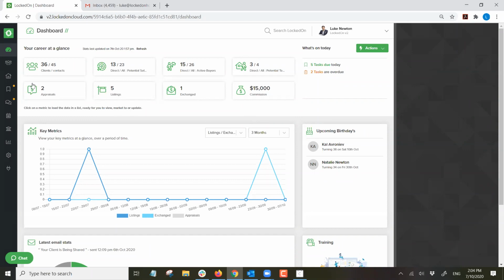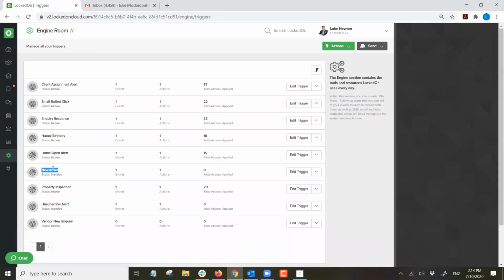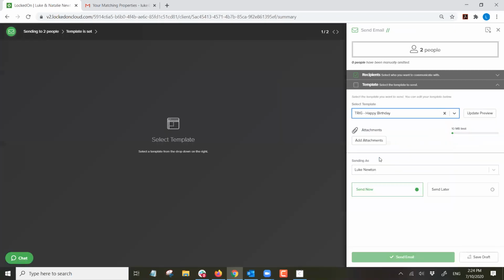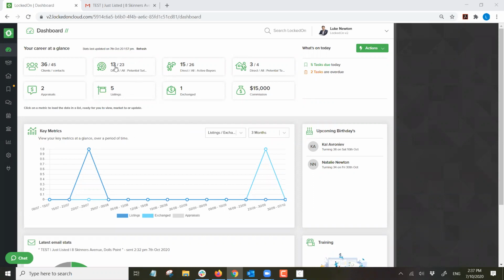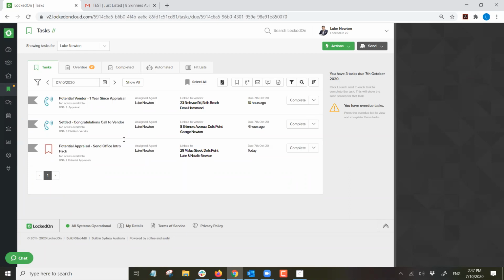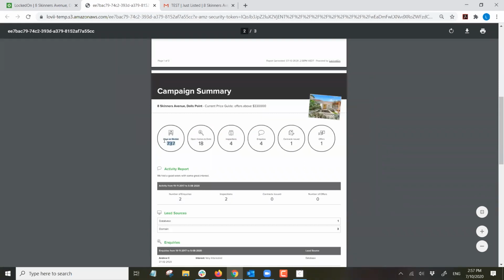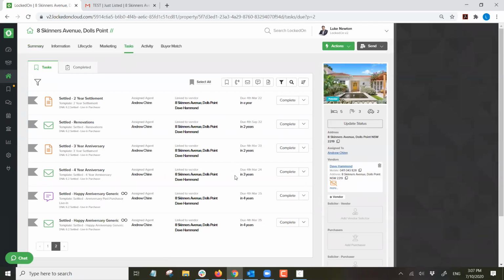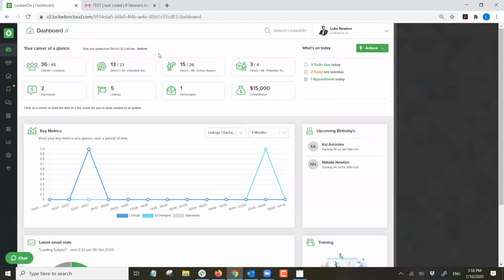LockedOn // User Training Webinar // 07-10-2020